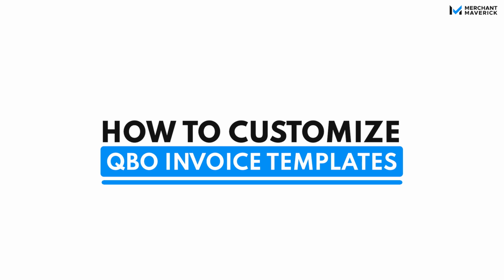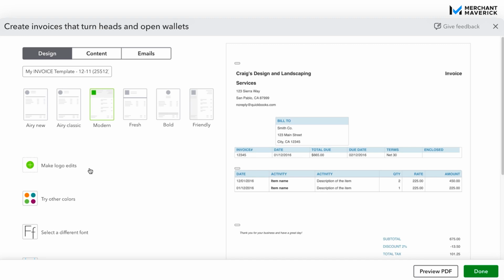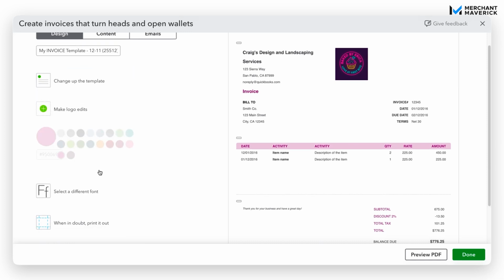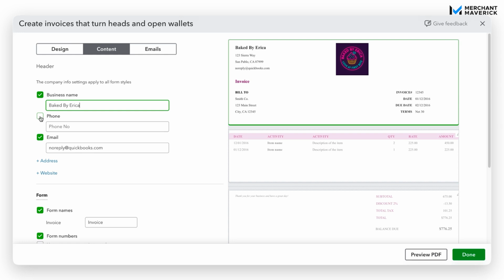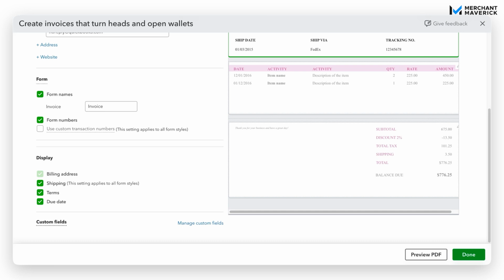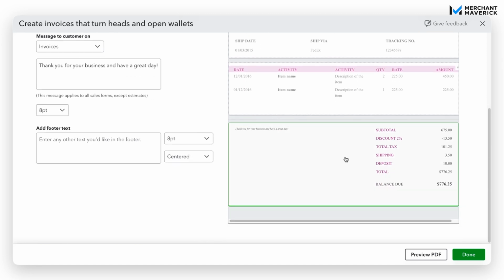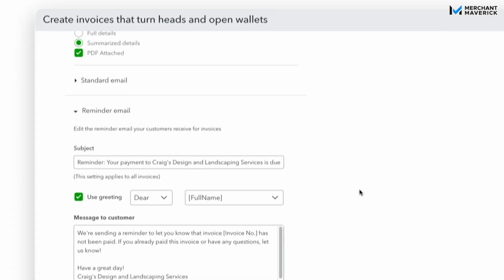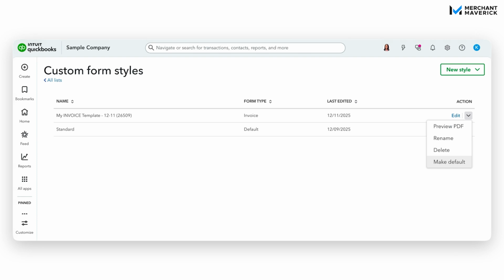I Wouldn’t Send the Default QuickBooks Invoice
Want invoices that look professional and reflect your brand? In this walkthrough, Erica shows you how to customize your invoice templates in QuickBooks Online. 🙌

🎥CREDITS:
Editing: Robert Ferenc
Assets licensed through Envato Elements.